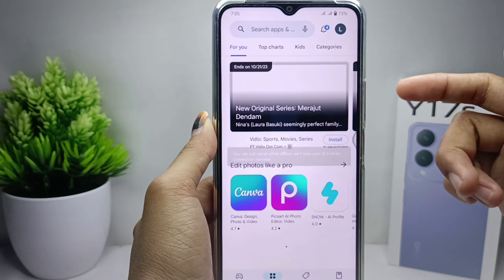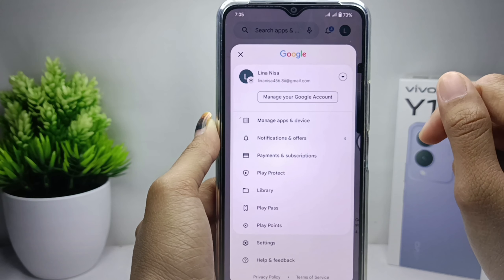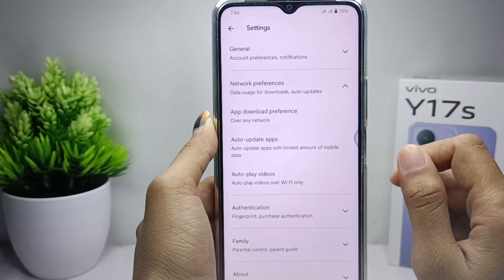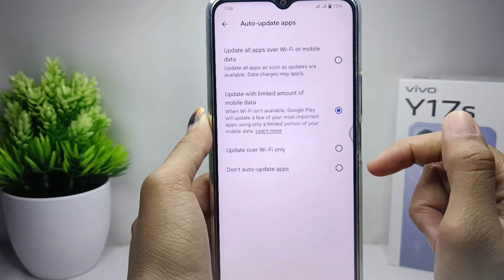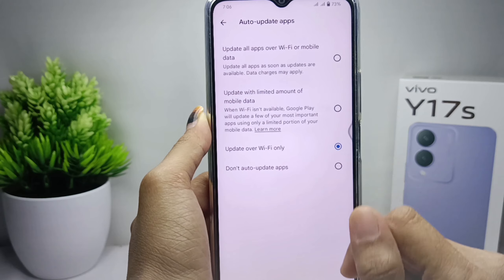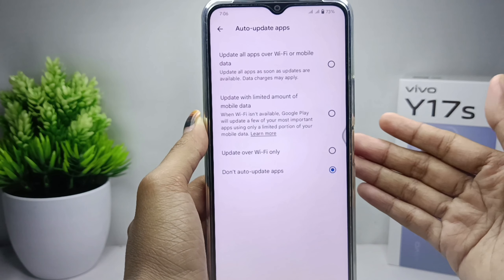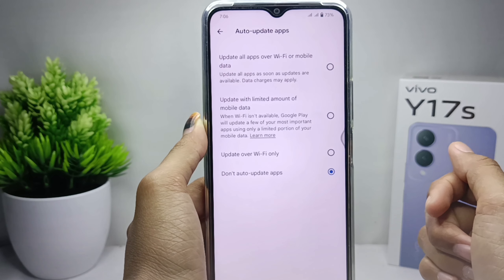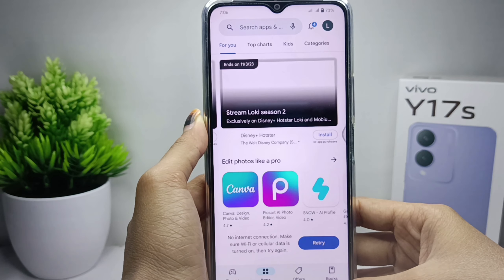How To Turn Off Auto Update In Play Store Vivo Y17s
This video is relevant to the search:
how to turn off auto update in play store
vivo y17s
turn off auto update in play store vivo y17s
turn off auto update in play store